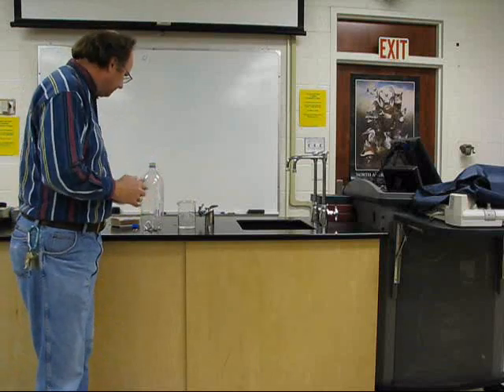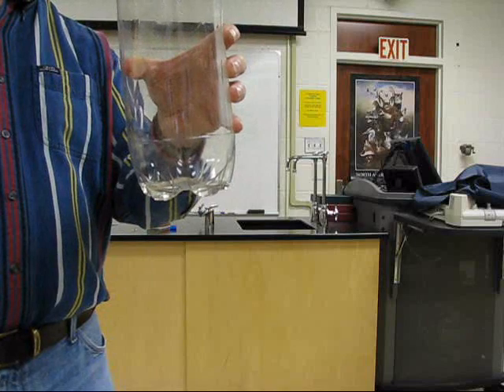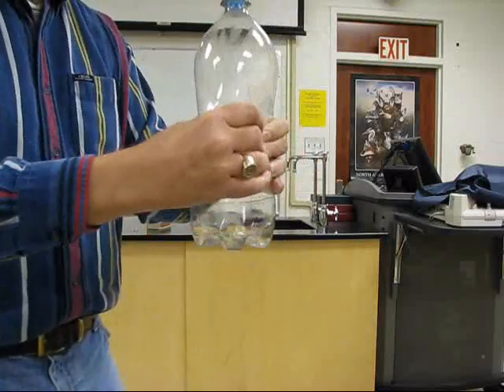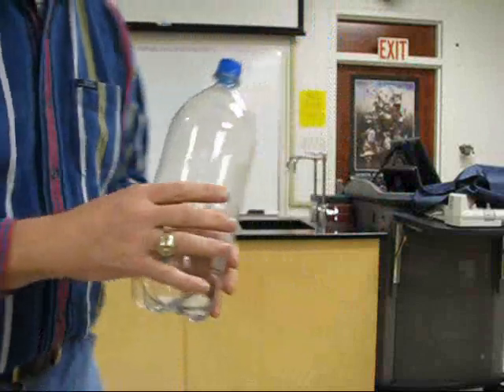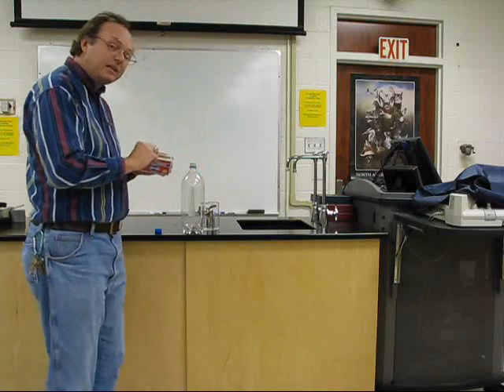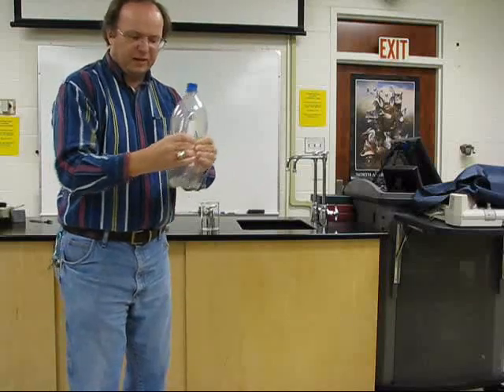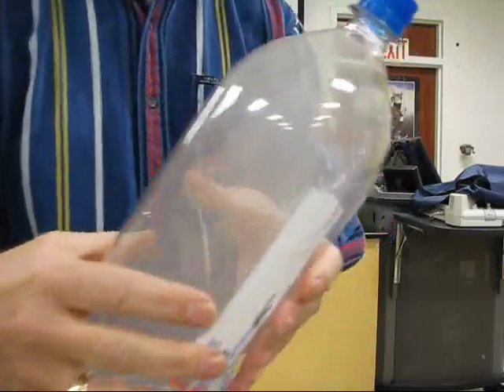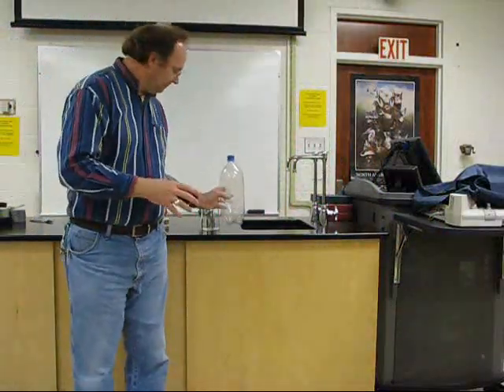Making a Cloud in a Bottle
A demonstration on cloud formation for ESC 1110 class at Chattanooga State.